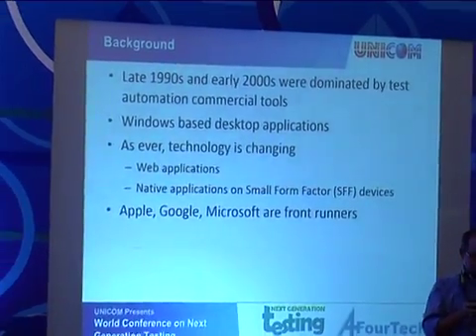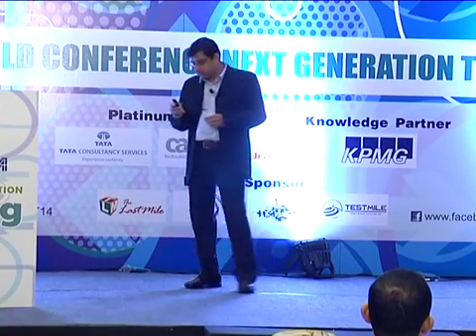WCNGT 2014 Day 2 Part 26